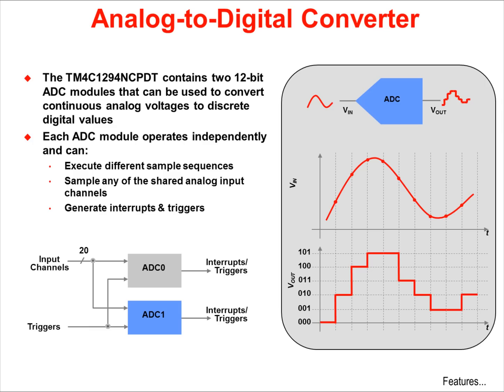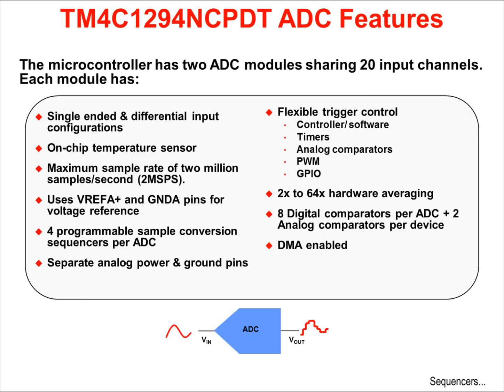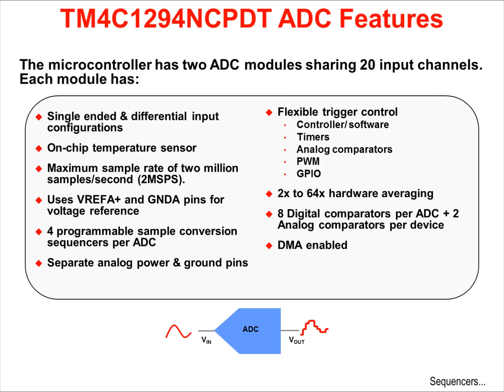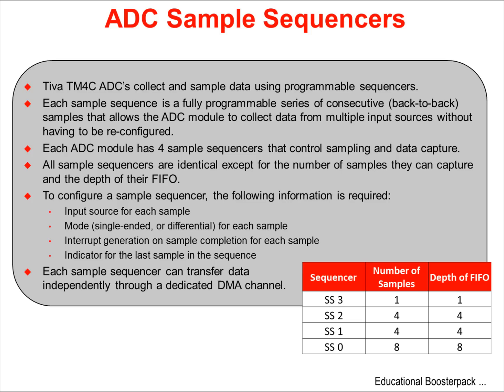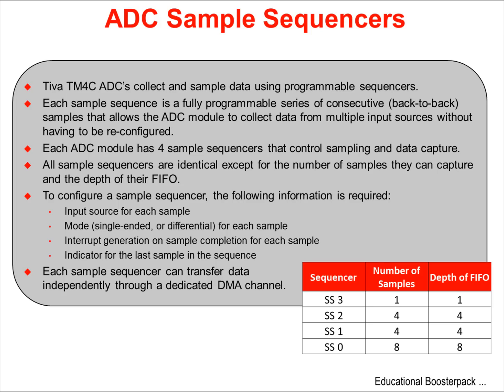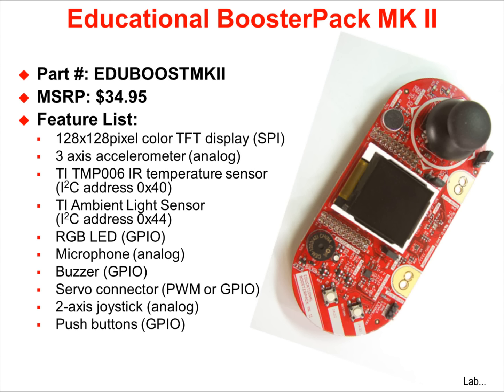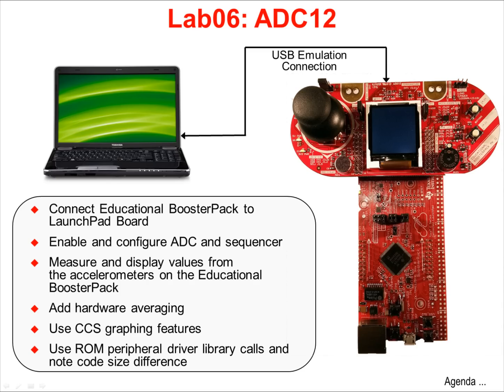IoT Solutions with the Tiva C Series Connected LaunchPad: 6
These are voice over PowerPoint videos to support the workshop title above based on the EK-TM4C1294XL Connected LaunchPad. Chapter 6: ADC and Educational BoosterPack.